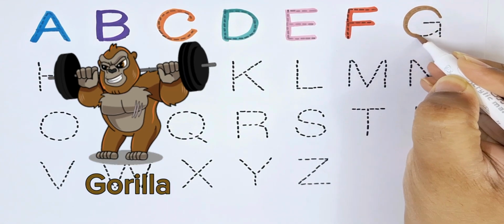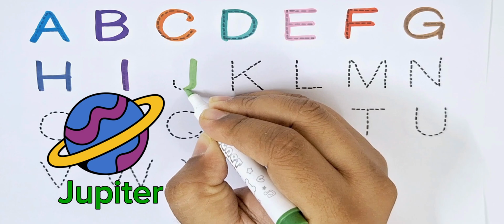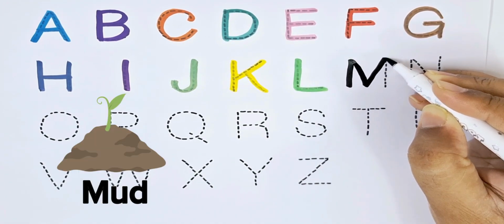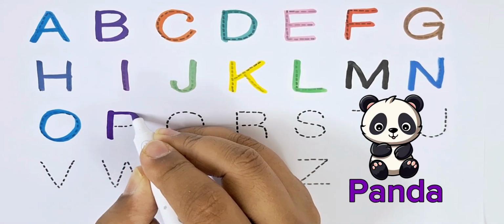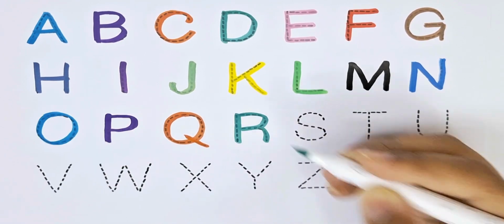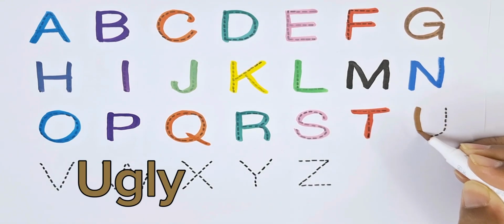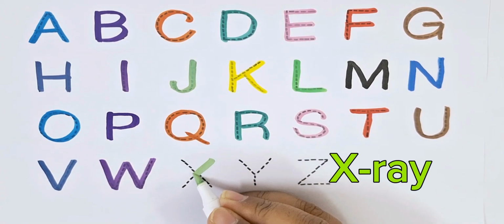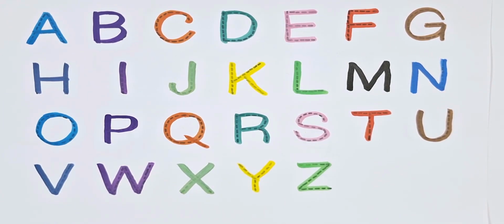Best Learn ABC Alphabets, Learn to Count Numbers 123 | Best Tracing Video & Nursery Rhymes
abcd nursery rhymes in English#abc nursery rhymes abc #123 englishspeaking englishlearning kids learning howtodraw educationalvideo coloring kidsvideo acrylic #howtodraw kidsart kidslearning art stepbystep kids @5MinuteCraftsYouTube @5MinuteCraftsPlay @5MinuteCraftDIY @nursery-rhymes-happy-loo @LooLookids@MagicFingersArt
@nursery-rhymes-happy-loo @MagicFingersArtlearn numbers 1 to 20.numbers and shapes songs for kids abcd song
Learn A to Z alphabets. ABC phonics songs. Learn A for Apple B for ball. Drawing and coloring for kids and toddlers. Basic English for Kids preschoollearning abcdsong englishspeaking #englishlearning kids learning howtodraw educationalvideo coloring kidsvideo acrylic howtodraw kidsart kidslearning art stepbystep kids 5MinuteCraftsYouTube @5MinuteCraftsPlay @5MinuteCraftDIY @nursery-rhymes-happy-loo @LooLookids@MagicFingersArt